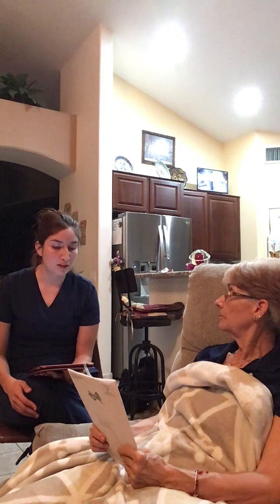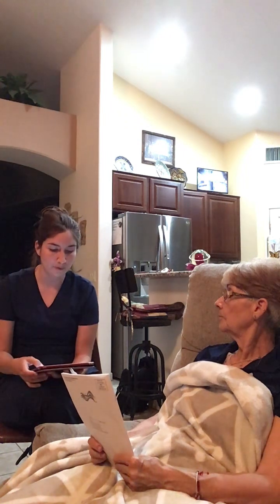Cefalozin medication PMI educational video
REFERENCES

 Karch, A. M. (2019). Lippincott CoursePoint for Karch's Focus on Nursing

Lippincott Advisor for Education. (2021, February 22). Cefazolin.

Micromedex products. (2023, September 9). Cefazolin. encexpert/ND_P/evidencexpert/DUPLICATIONSHIELDSYNC/96D503/ND_PG/evidence xpert/ND_B/evidencexpert/ND_AppProduct/evidencexpert/ND_T/evidencexpert/PFAction Id/evidencexpert.DoIntegratedSearch?SearchTerm=Cefazolin&UserSearchTerm=Cefazoli n&SearchFilter=filterNone&navitem=searchALL#